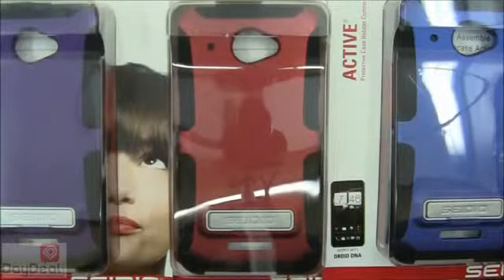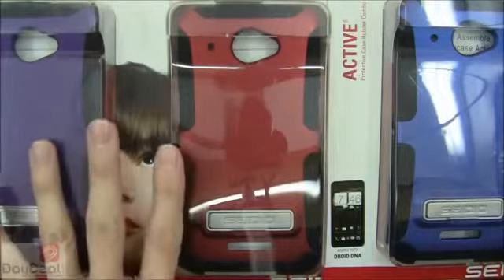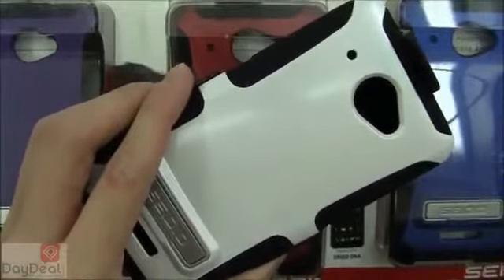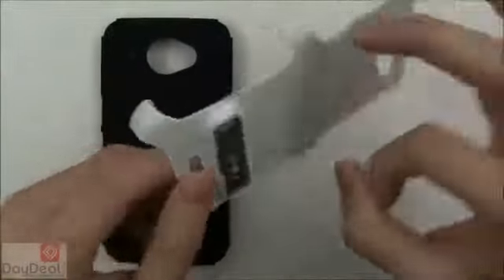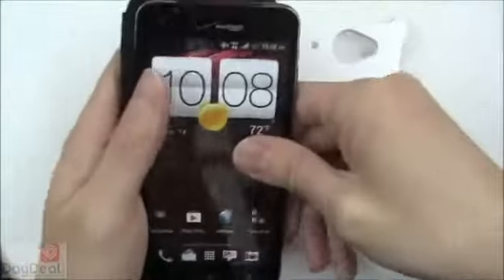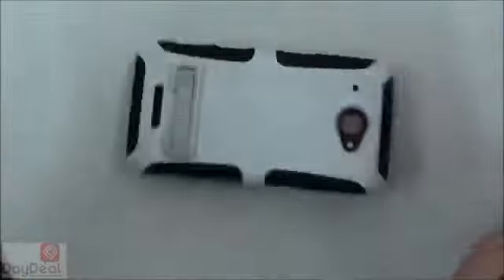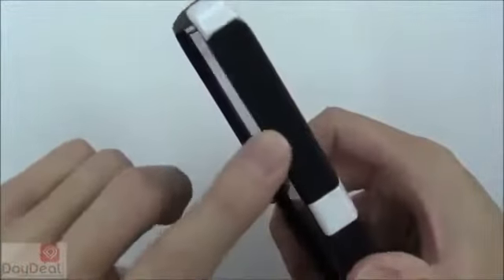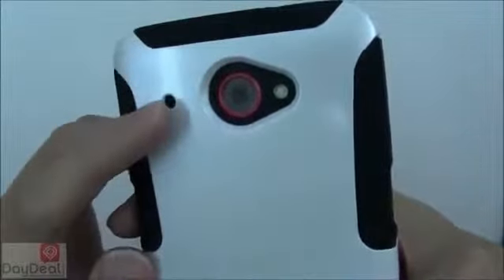Htc Droid Dna Seidio Active Combo @daydeal Com1175